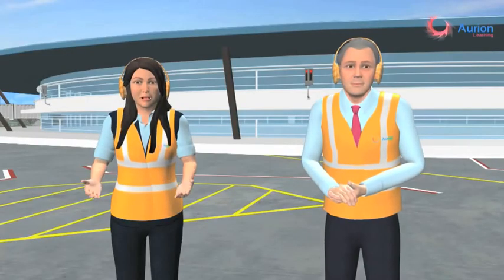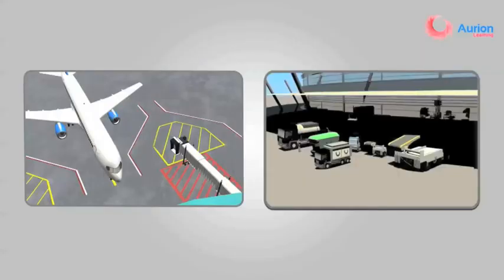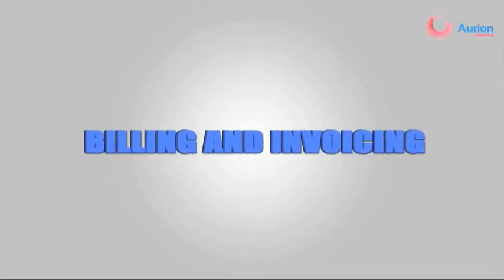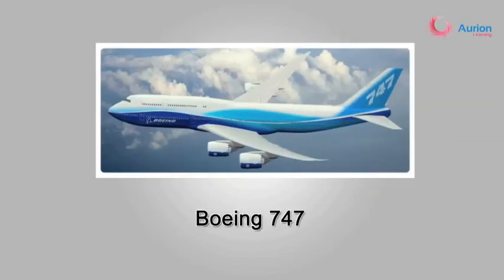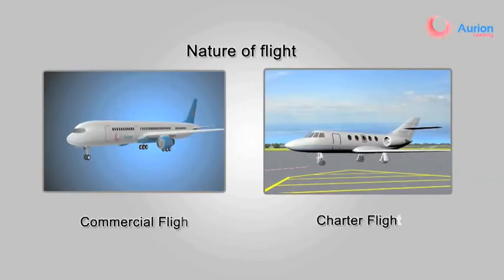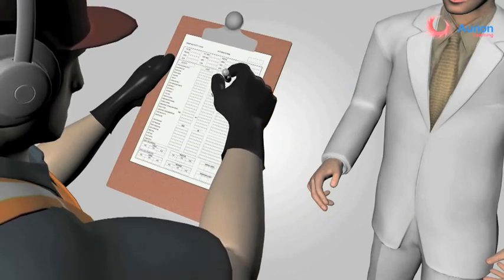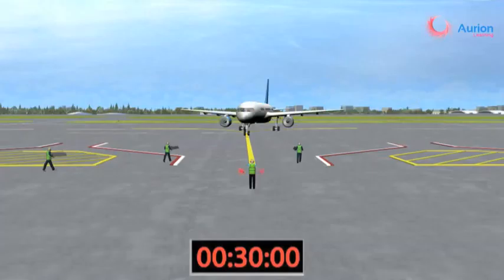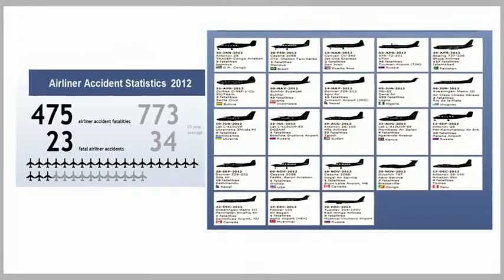Turn around coordination lesson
provide the best video for my aviator students and others